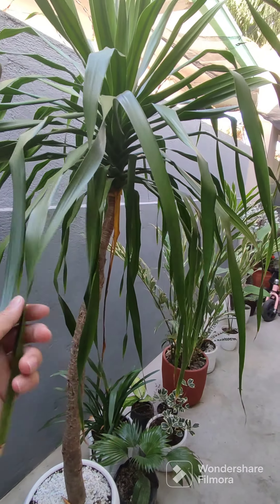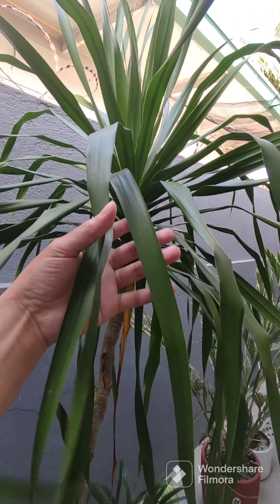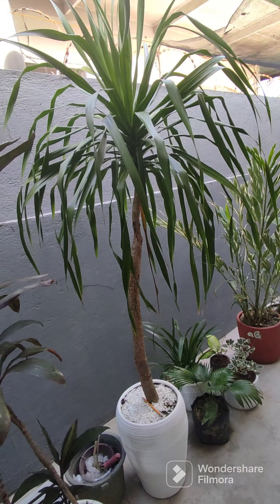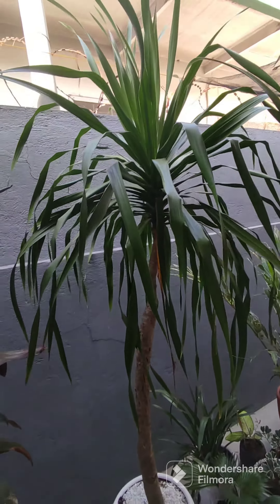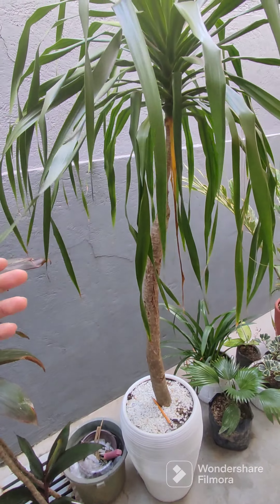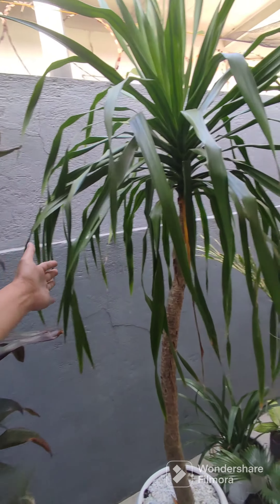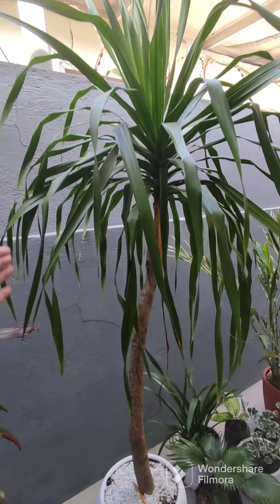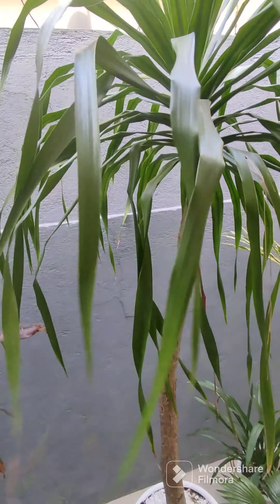Yucca tree differences between soft leaves and hard leaves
Plants care
Differences
Risk to take into consideration